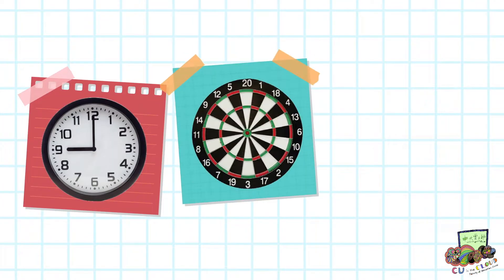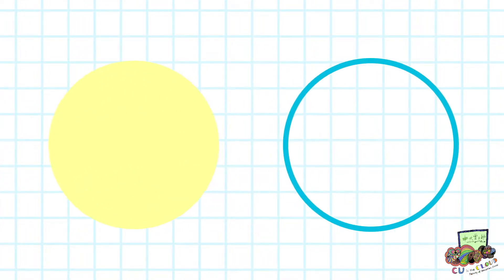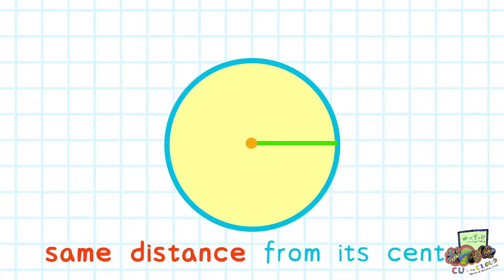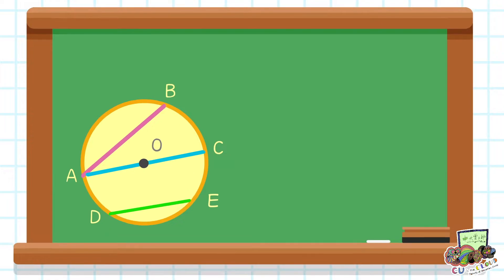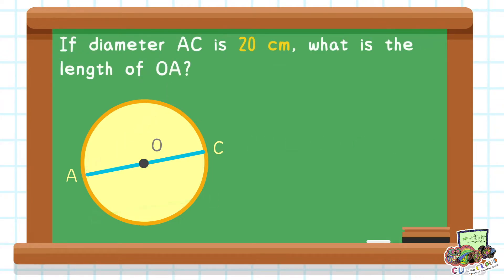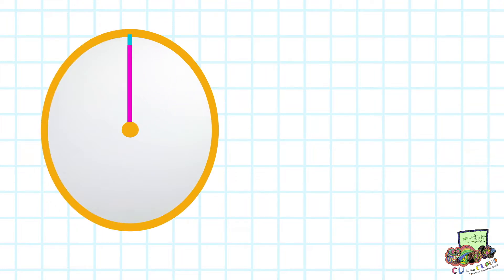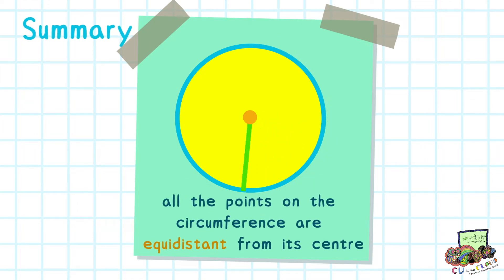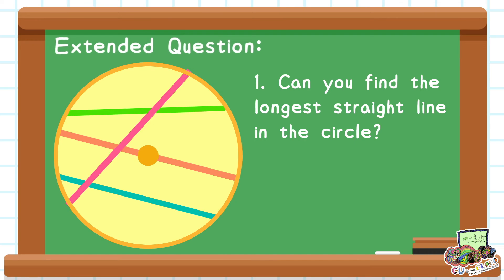Primary 5: Circle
- Recognise the concept and basic properties of circles
- Understand all the points on a circle are at equidistant from its centre
- Understand the length of the diameter is twice of the length of the radius
Produced by：Amy Yim  Sin Yan (student of CUHK PGDP Math 2021-22 ) ;
Supervised by：Dr. CHAN Yip-Cheung